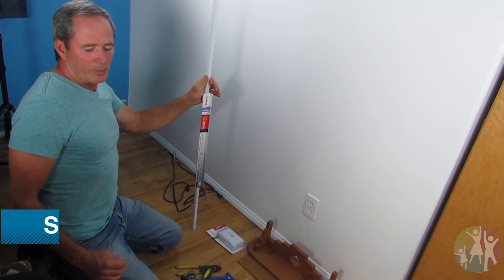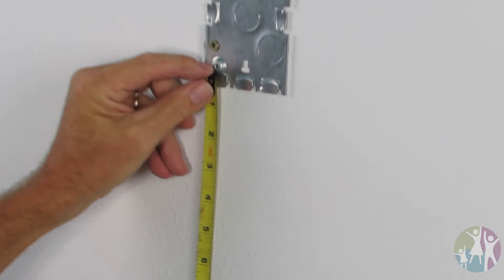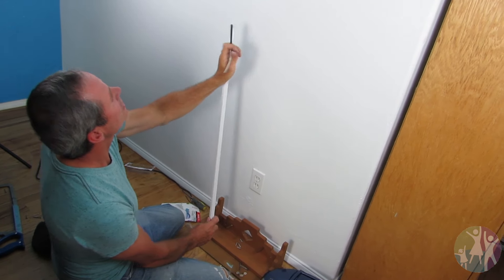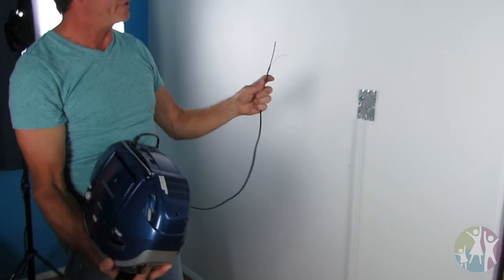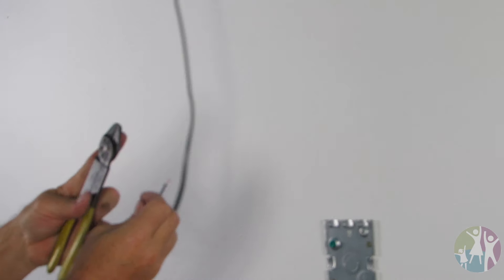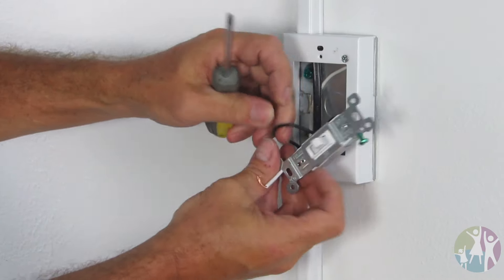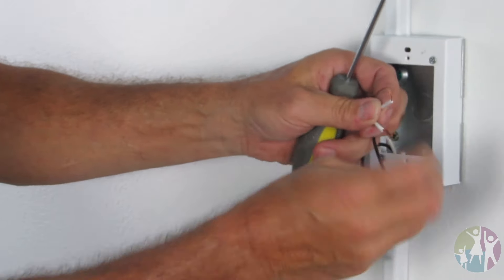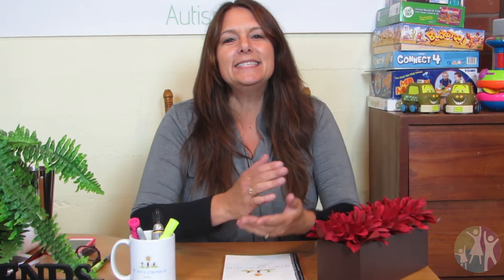Adaptive Equipment for Autistic Children - Radio Light Switch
In this video Jeff shows us how to adapt a radio so that your autistic child can easily turn it on and off by hooking the radio to a light switch. With a little self-help we can accomplish something very useful.

This do it yourself (DIY) project to make some useful adaptive equipment is a little bit more complicated so we walk you through it step by step.

Once it is completed this can help many children with Autism be able to live a little more of a normal life.

Materials needed: Radio, exterior conduit, lightswitch and panel, hacksaw, wire stripper/cutter, a sharp knife, scissors, brackets and screws.

Instructions:

Screw your light switch panel into the wall at a good level for your child, you may need to drill holes. (Make sure it is directly above a power outlet. It is best that there is a shelf above it as well.

Measure the distance from your lightswitch to the power outlet.
Take the power cord from the radio and cut it so that you can fit the lightswitch in between the two parts of the power cord. (make sure that one half can reach from the power outlet to the light switch, and the other half can reach from the light switch to the radio)

Use a wire stripper/cutter to peel back the wires inside the power cord and a sharp knife to expose the copper wire from the insulation.

Cut your metal conduit to fit between the power outlet and your light switch

Slide your wire through the conduit

Slide your conduit up onto the tabs located on the light switch panel.

Secure your metal conduit to the wall using brackets and screws.

Execute steps 4-8 again except using another conduit above the
light switch panel to reach the shelf above it, and the other half of your power cord.

Take the black wire from one half of your cord and wrap the copper wire around one screw on the left side of the light switch itself, then tighten that screw into the switch. (Make sure the radio is NOT plugged in)

Do the same for your other black wire using a different screw.
Connect your white copper wires back together by twisting the copper from each together.

Secure your light switch into the panel, (make sure it’s not upside down!)

Secure the face of the panel above the light switch.

Enjoy your newly adapted equipment.